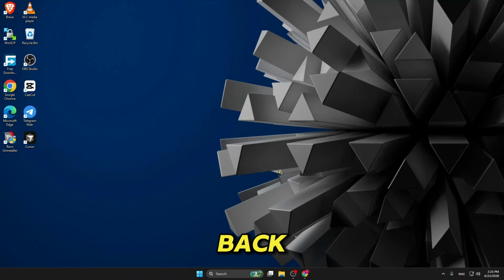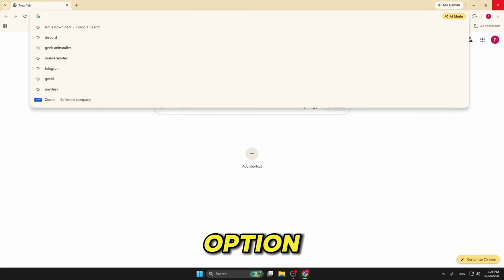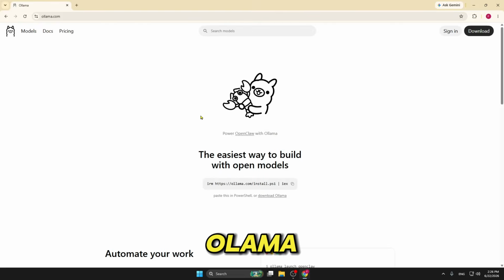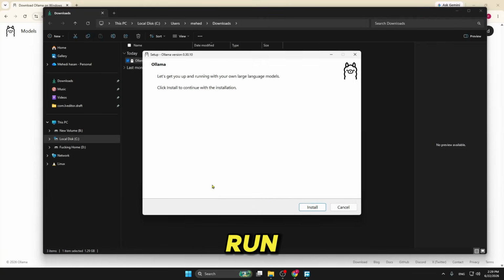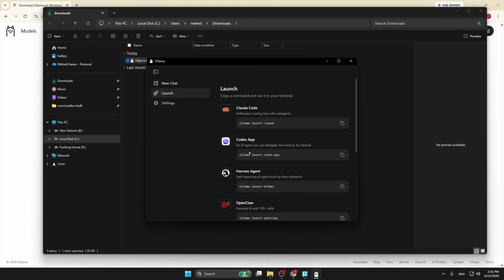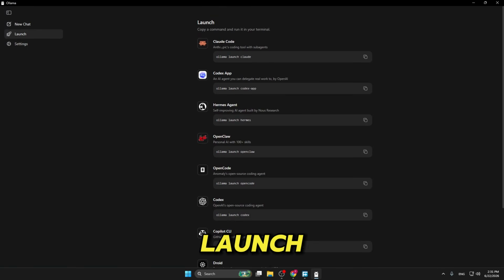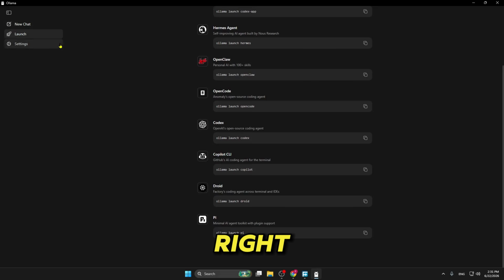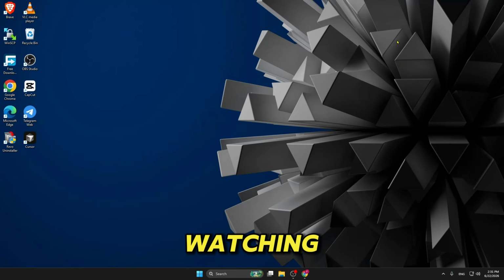How to Download & Install Ollama on Windows 11 (2026 Guide)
Want to download and install Ollama on Windows 11? In this quick 2026 tutorial, I'll show you how to download Ollama, install it on your PC, verify the installation, and run your first local AI model.

Ollama lets you run powerful open-source AI models like Llama, DeepSeek, Mistral, Gemma, Phi, and Qwen directly on your computer without relying on cloud services.

• Download Ollama
• Install Ollama on Windows 11
• Run Local AI Models
• Install Llama Models
• Verify Ollama Installation
• AI Development Setup

💻 **Perfect For**

* AI enthusiasts
* Developers
* Machine Learning beginners
* Data Scientists
* Students